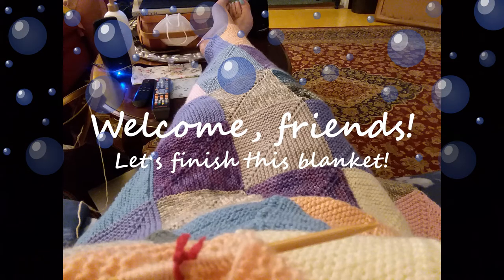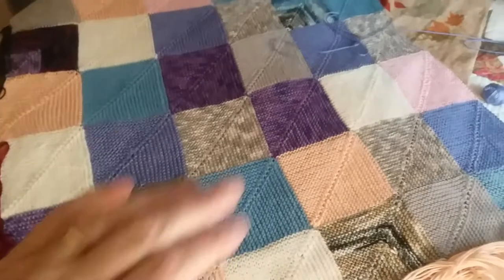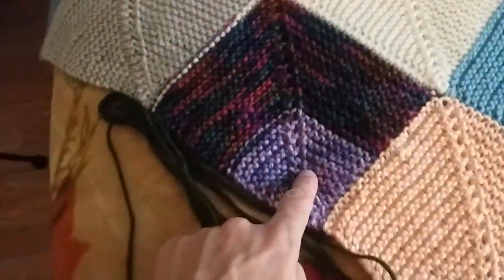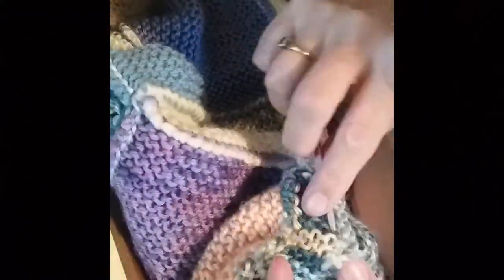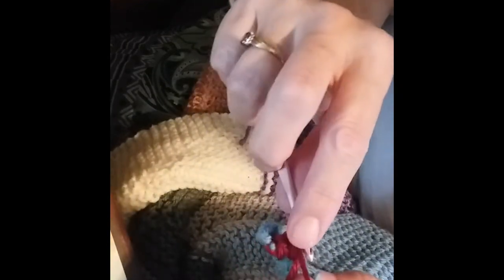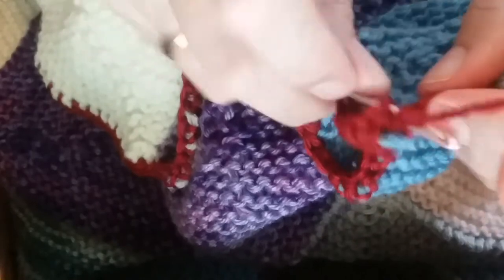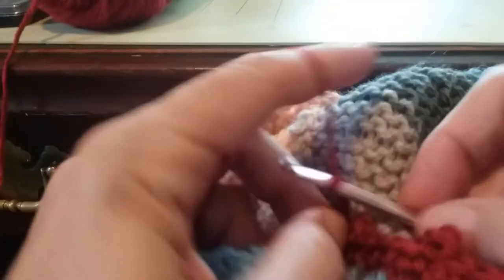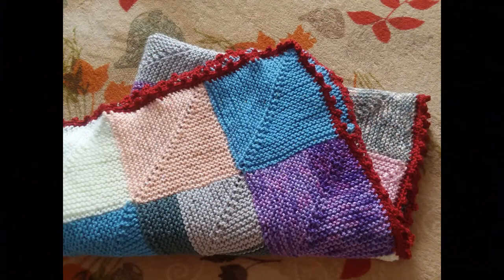A Picot Border on the Mitred Square Blanket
I finished the mitred square blanket!! Now I want a lovely border around the edge. Let's choose a border color, and then crochet a row all the way around, and then add a sweet picot pattern on top.
What I watched on youtube while mindlessly pulling yarn ends: "A Family at War" (3 seasons; very slow plot)